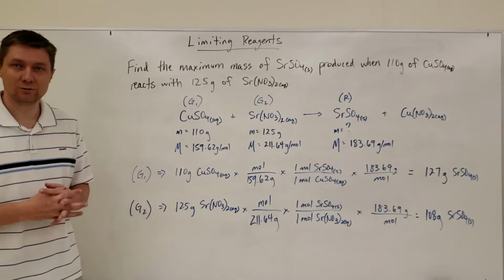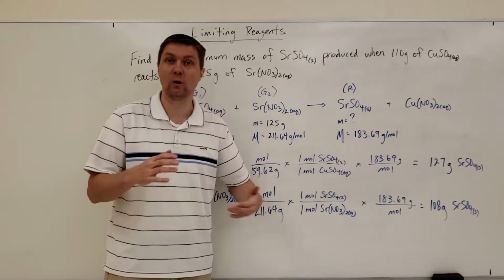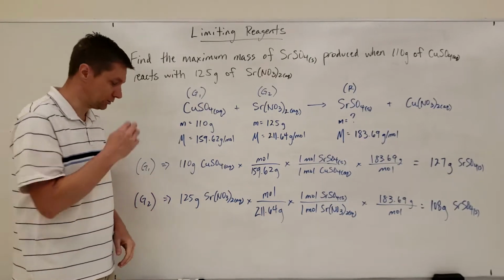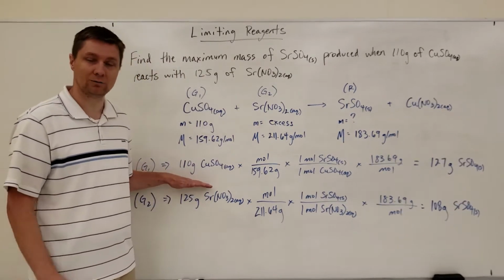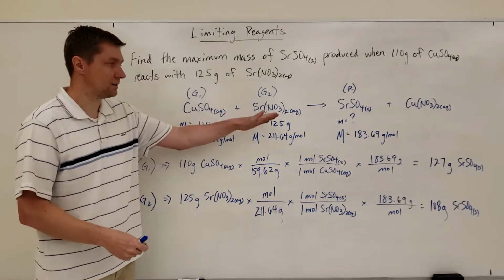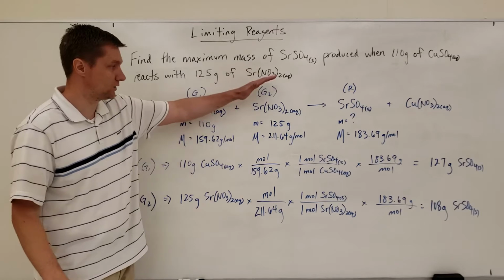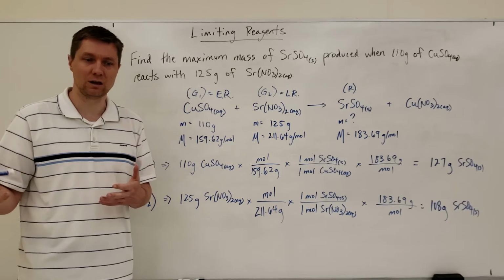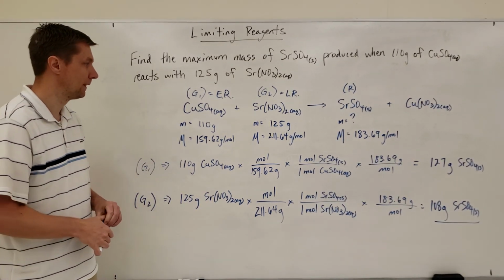Limiting and Excess Reagents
How to identify limiting and excess reagents as well as determining the maximum amount of a particular product that will be produced.